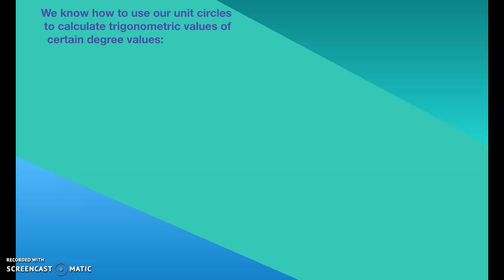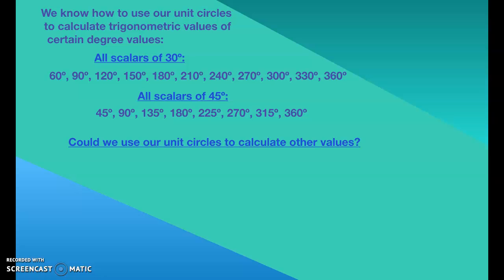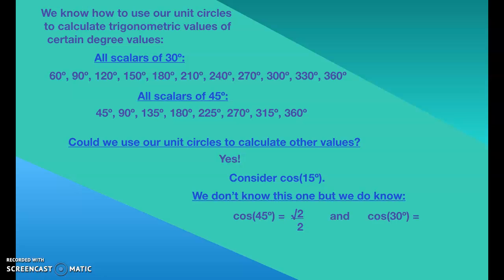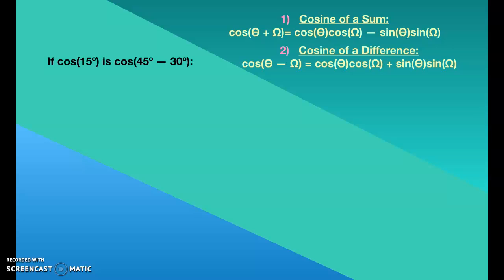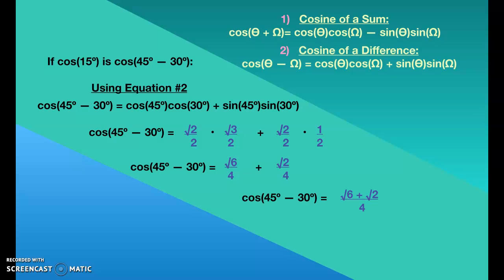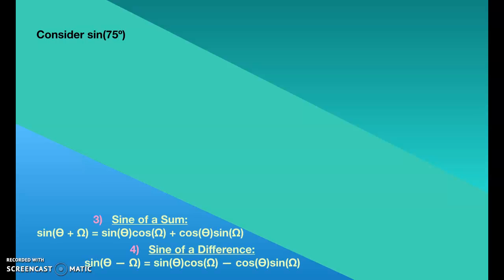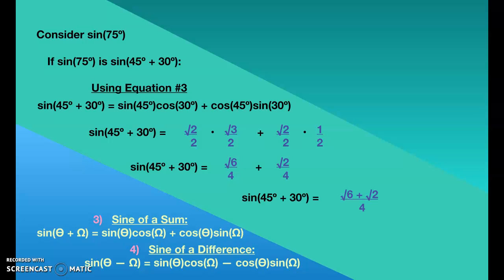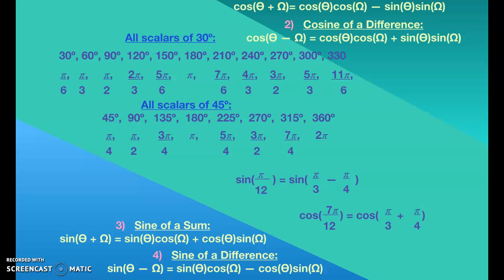Sum and Difference Identities